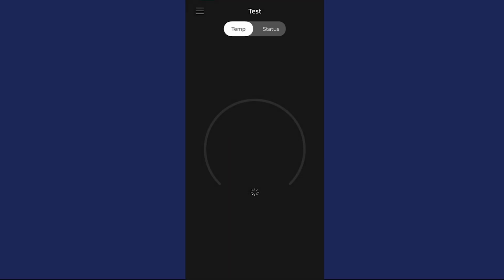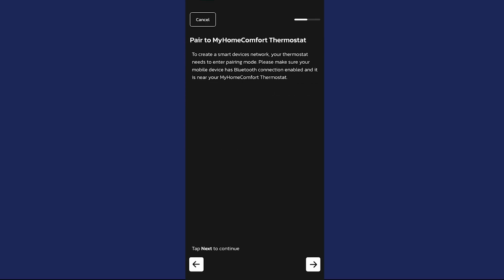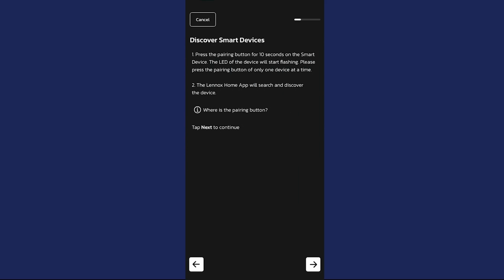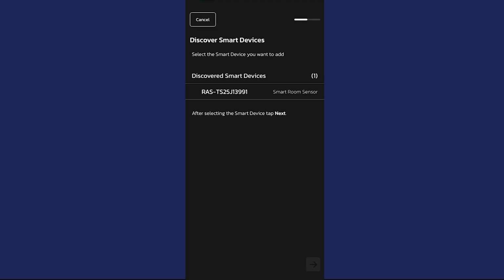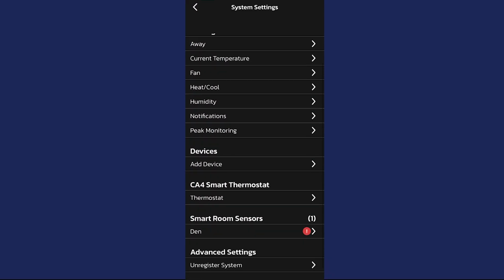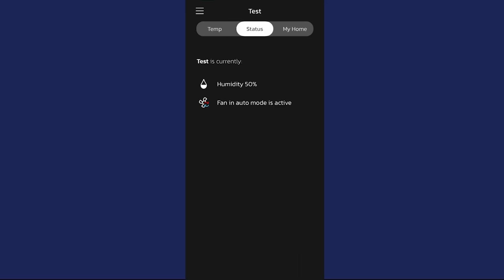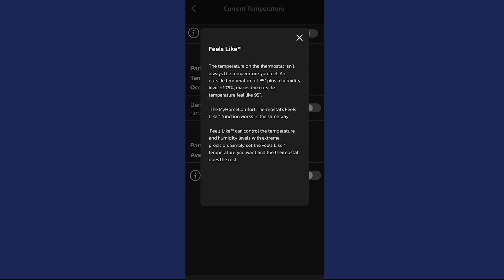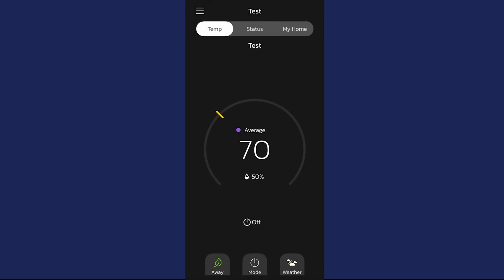MyHomeComfort Room Sensor Setup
This quick setup video walks through the MyHomeComfort app's process for adding a Room Sensor to the Allied CA4 smart thermostat.
Adding sensor, naming devices, and where to find advanced settings are shown.

The descriptions, troubleshooting tips, actions, and instructions suggested in this video are recommendations only. Allied Air makes no warranty or representation regarding these recommendations. It is the sole responsibility of the professional contractor to use his/her professional judgment in the installation and maintenance of HVAC equipment and to assume any liability associated with the results.

For more product or troubleshooting information, contact your local distributor